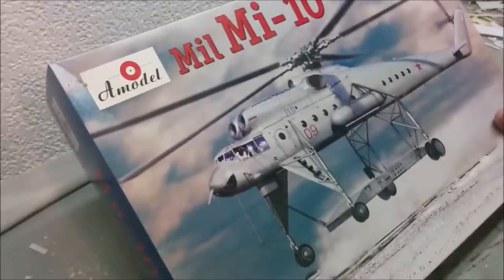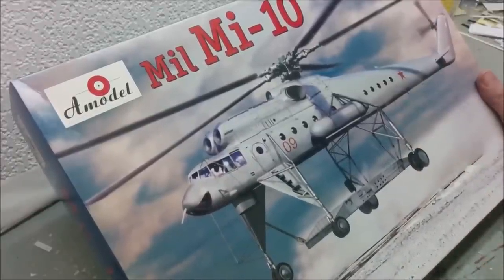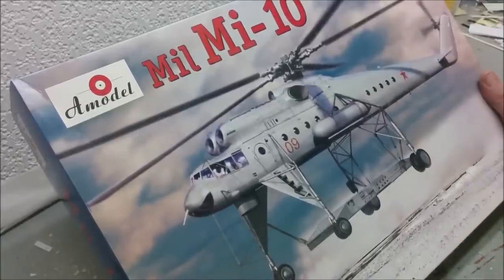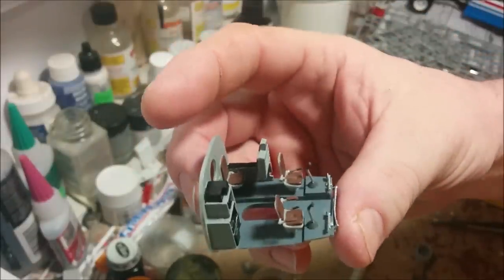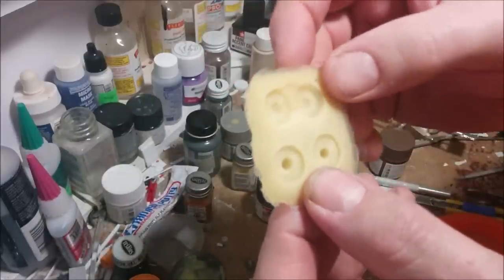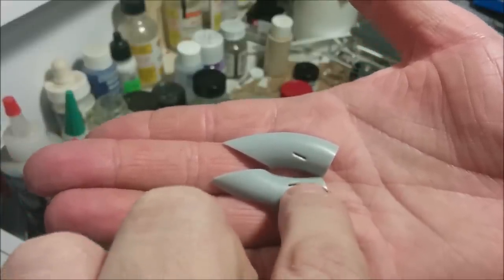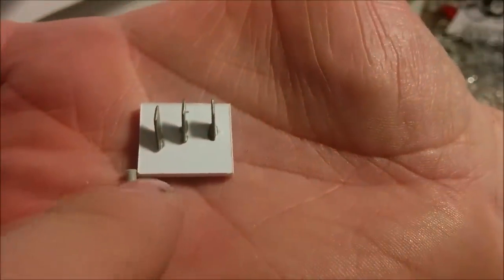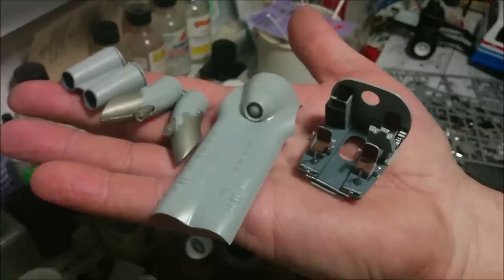Mil Mi 10 build 1/72 pt1 by A-Model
This was the first kit I reviewed on my channel way back in December 2015. Now I'm finally going to build it! Don't worry, the stair car is still being worked on!

My weight update for February 11, 2018 is 255lbs down 12 lbs since Dec 17, 2017